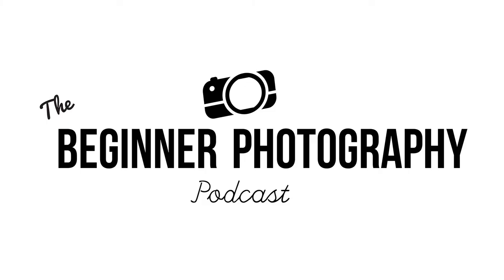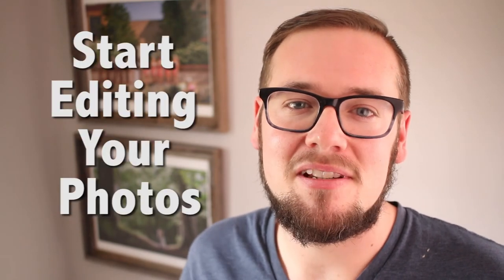How To Take Good Photos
Join The Beginner Photography Podcast Facebook Group -

Free Video Course! Photography Basics For Beginners: 14 Days to Better Photos -